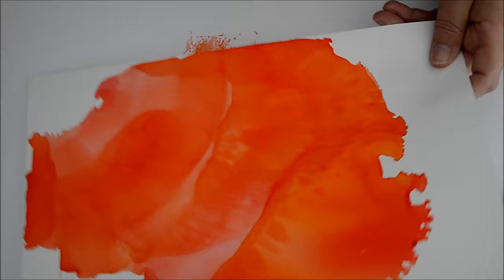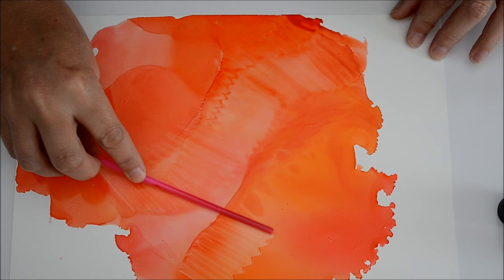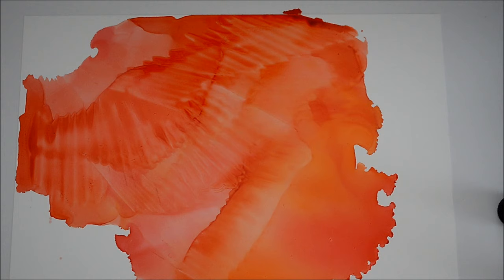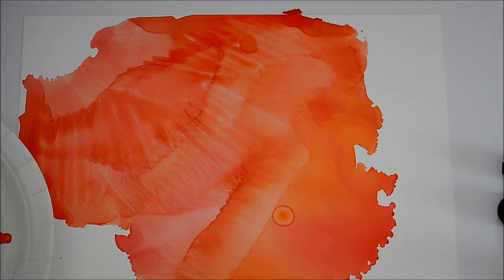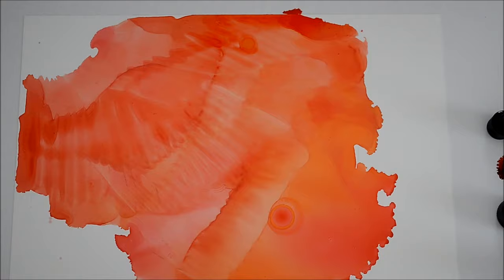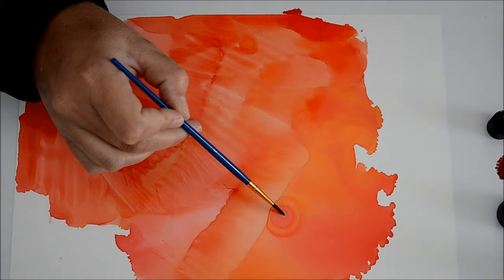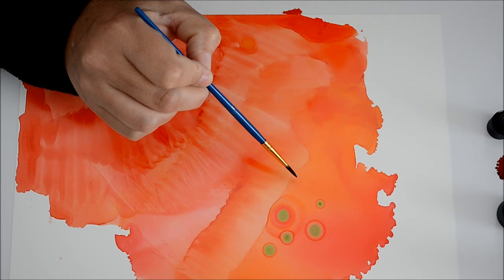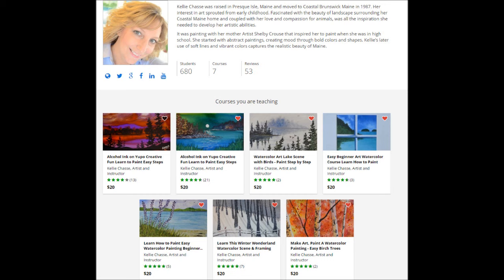How to Make a Dot, Circles and Create Texture with Alcohol Ink on Yupo Short Demo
Dot Circle Texture with Alcohol Inks on Yupo.

❤️SUPPLIES
Blending Solution
Yupo Paper
Pinata Alcohol Inks
Ranger Mini Mister